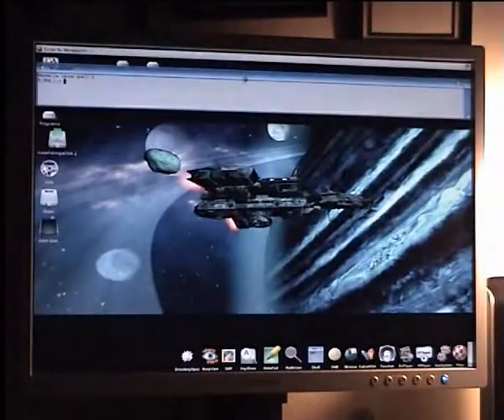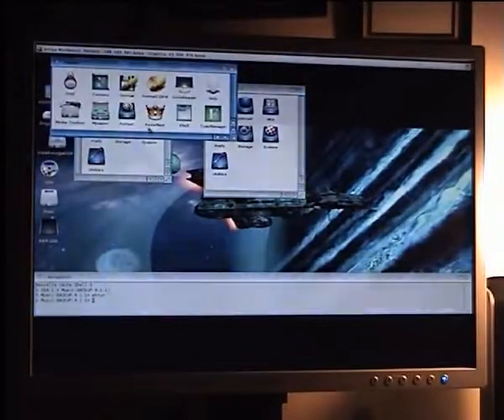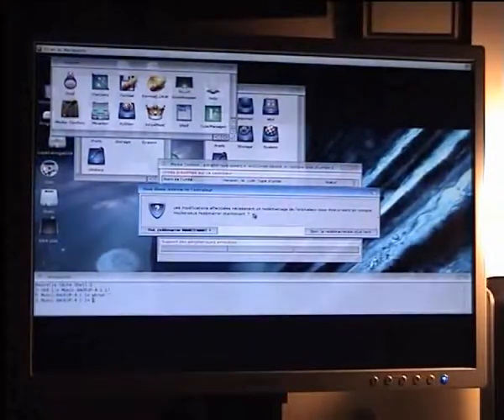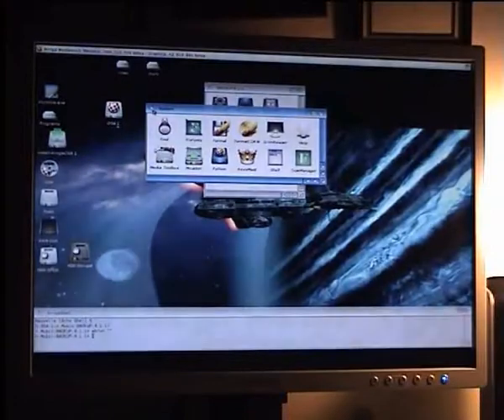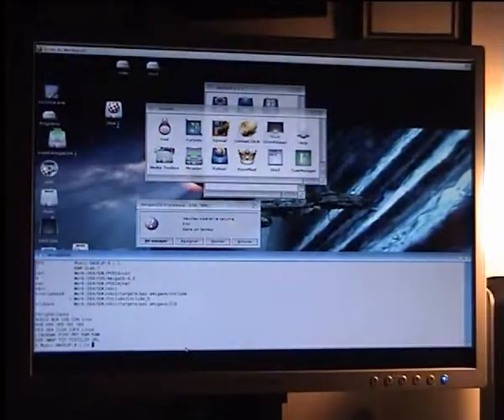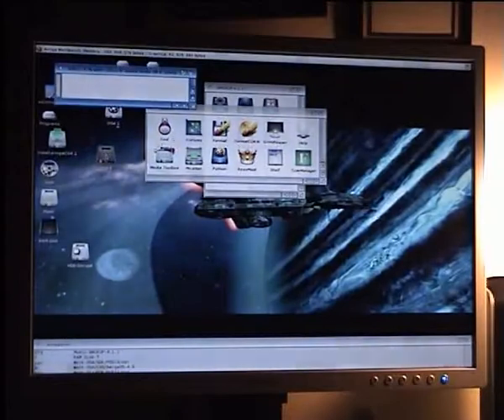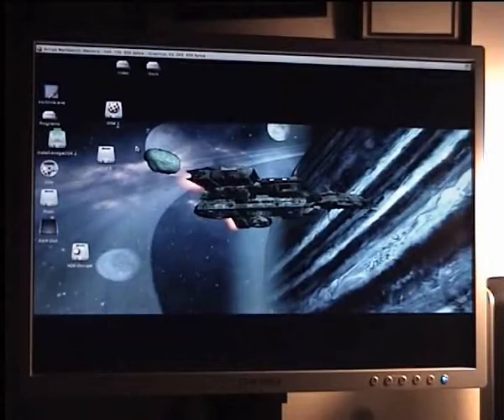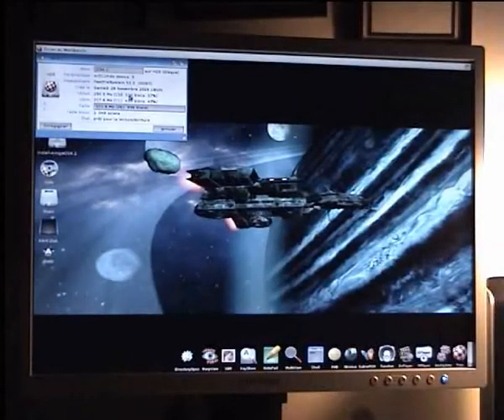Wiping a running system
AmigaOS is probably the only operating system in the world you can clear the entire system partition while the system is running. This video shows this unique feature.